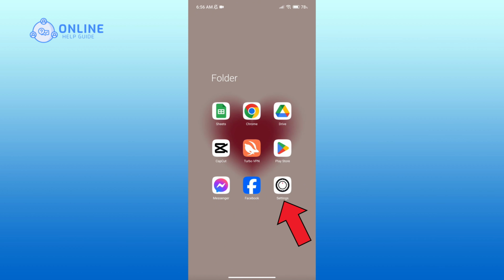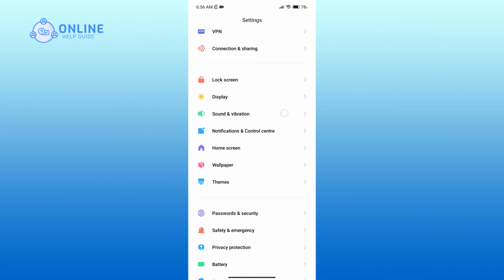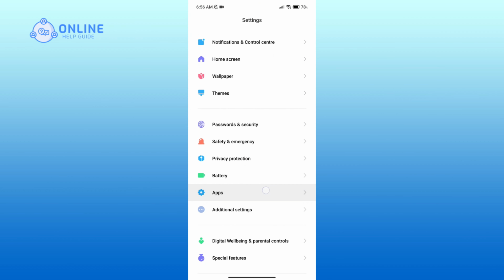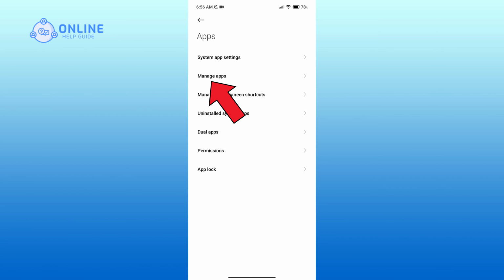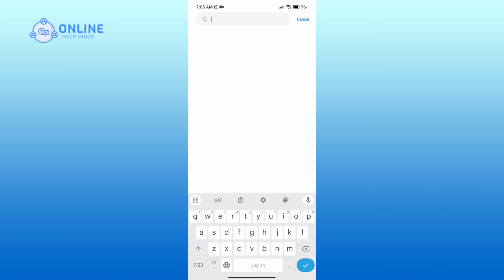How to Turn Off Facebook Notifications? 2023 (Quick & Easy) | Facebook App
Silence the notifications! This tutorial shows you how to turn off Facebook notifications. Whether you need a break or want to manage your notification settings, learn the steps to deactivate Facebook notifications. Watch and enjoy a distraction-free Facebook experience!

Chapters
00:00:00 Intro
00:00:17 Turn Off Facebook Notifications
00:00:48 Outro